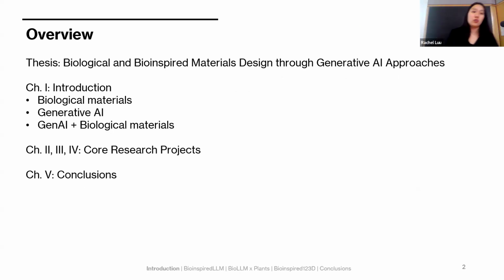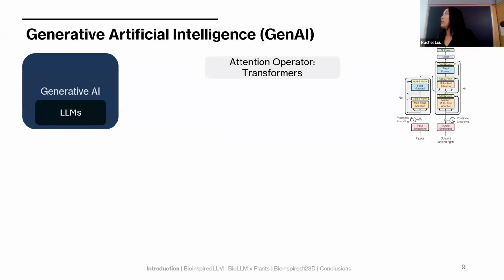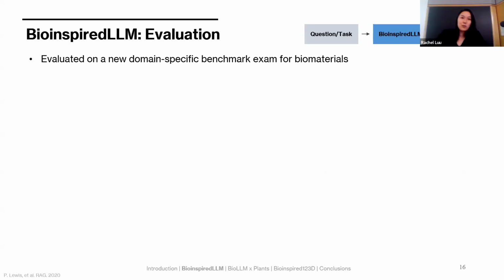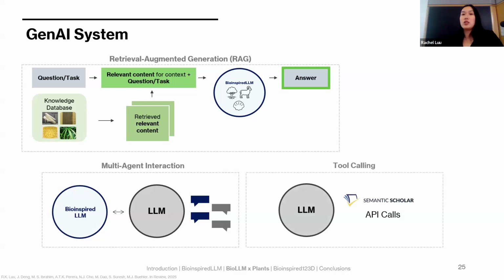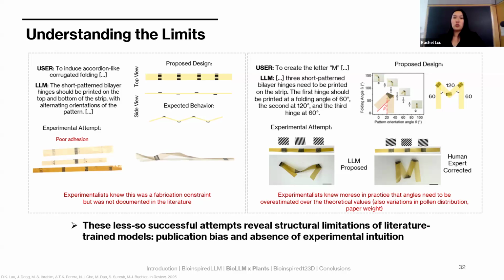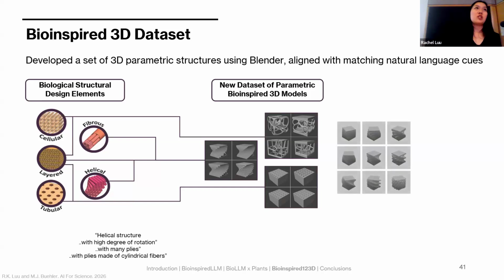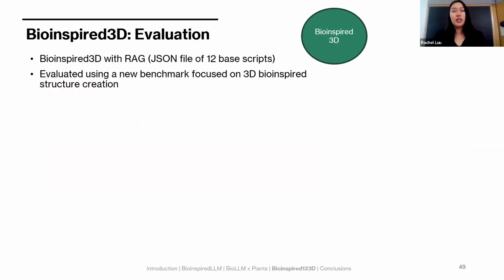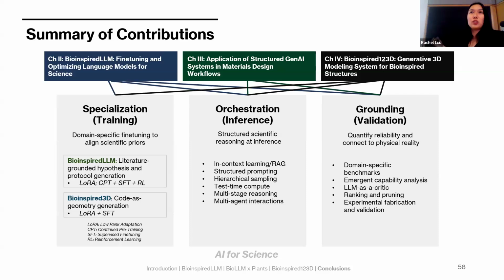PhD Defense - Rachel Luu - May 8th, 2026